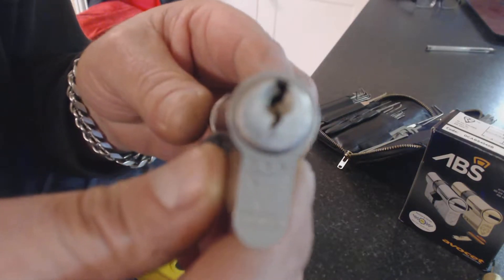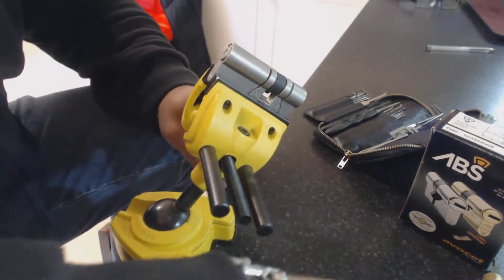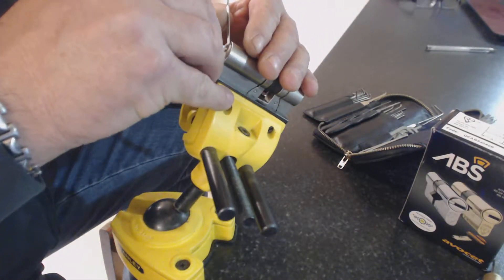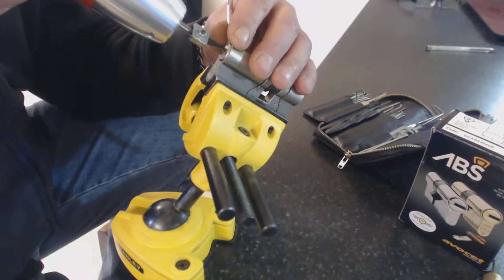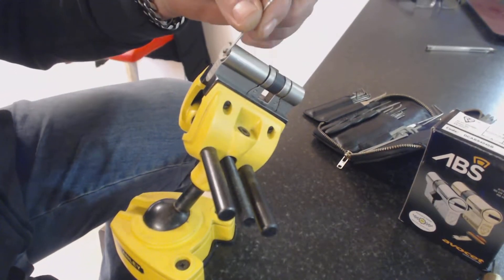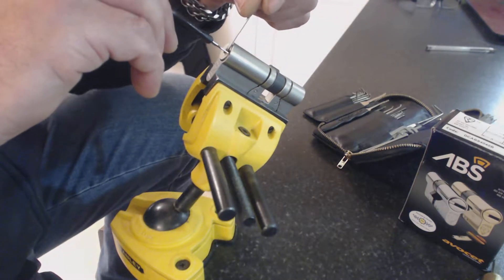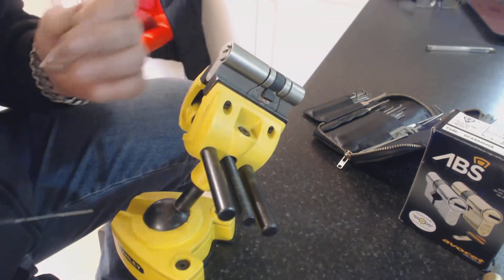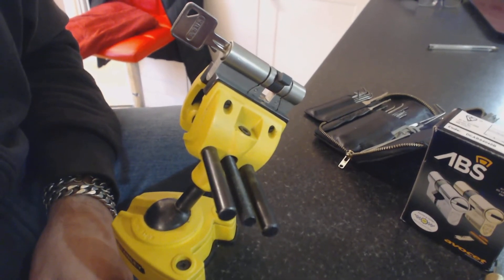Video 161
abus 3 star cylinder lock opened by rowthons locksmiths